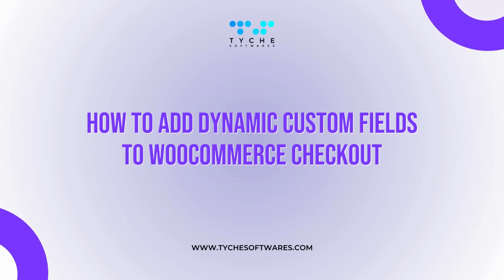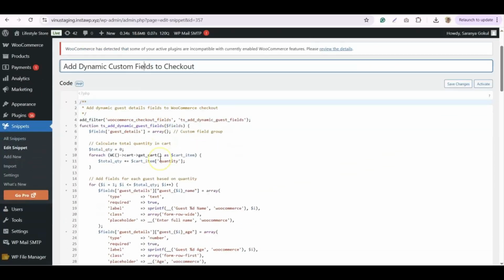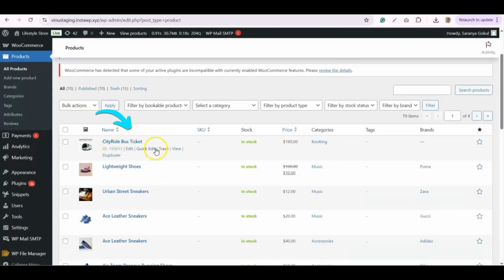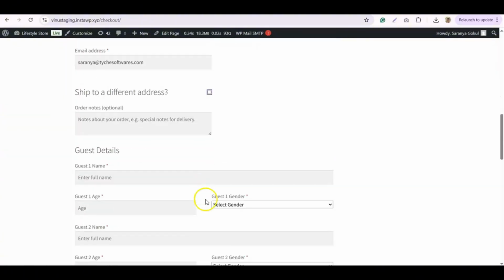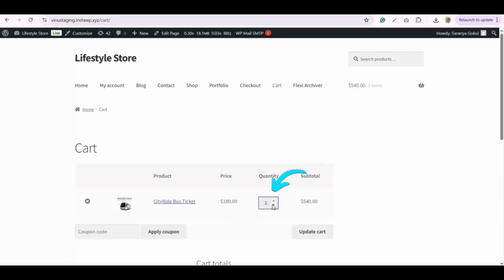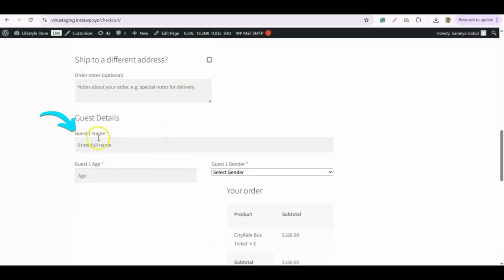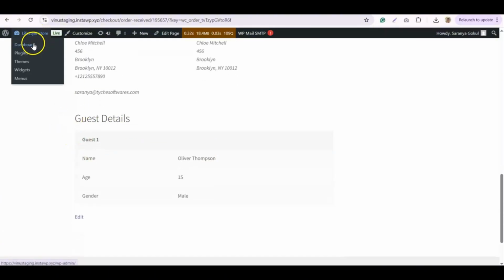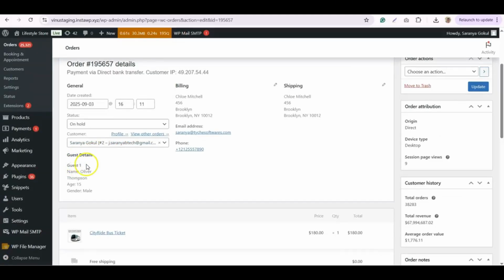How to Add Dynamic Custom Fields to WooCommerce Checkout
Adding custom fields dynamically in the WooCommerce checkout page can be a game-changer—especially when you’re selling tickets, 👨‍👩‍👧‍👦 group bookings, or anything that needs additional details. Instead of asking for the same info every time, these fields pop up only when they’re needed. ⚡ It makes checkout faster for customers, and you don’t have to chase them later for missing guest names or details.

In this video, I’ll walk you through how to add dynamic custom fields to your WooCommerce checkout page based on the cart quantity 🛒. Just with the code snippet that does all the magic.

Here’s what we’ll cover:
✔ 🔐 How to activate the code snippet safely
✔ 🔄 How the fields adjust dynamically when you change quantities
✔ 📝 How guest details are saved and shown on the Thank You page
✔ 📦 How store admins can view this info in the admin order page

If you’re running a WooCommerce store for events, ✈️ travel bookings, or 👥 group products, this is the tutorial you need.

Check out our Tyche Softwares blog for more eCommerce & WooCommerce tricks